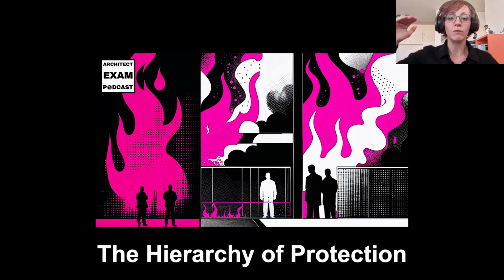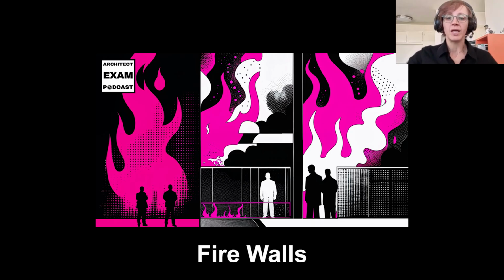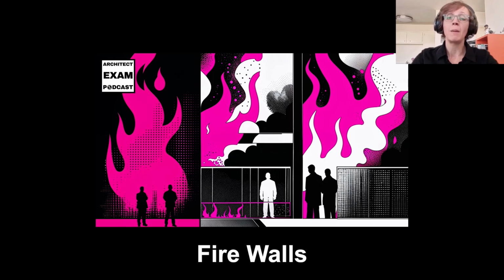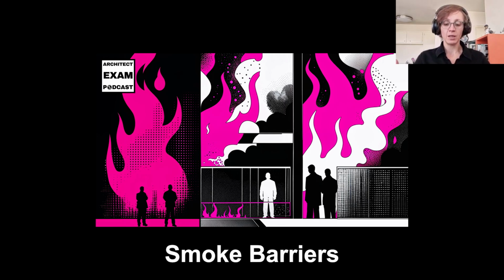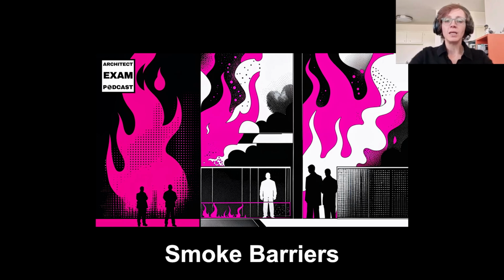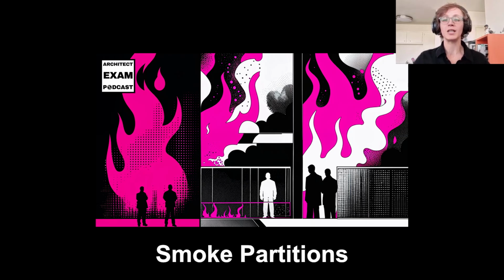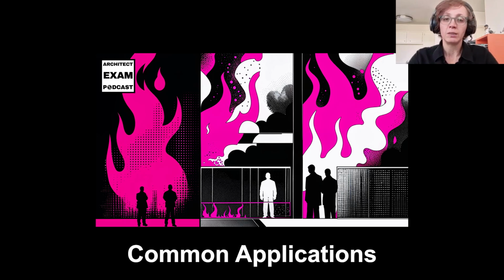Fire Wall vs Fire Barrier vs Fire Partition: Key Differences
Struggling to understand the differences between fire walls, fire barriers, and fire partitions? In this episode, we break down all five fire and smoke separation types in buildings, with clear explanations of their ratings, continuity requirements, and real-world applications. Essential knowledge for the ARE exam and professional practice!

⏱️ Chapters:
0:00 - Introduction
1:40 - Why These Separations Matter
2:52 - The Hierarchy of Protection
3:40 - Fire Walls Explained
8:01 - Fire Barriers Explained
10:25 - Fire Partitions Explained
12:29 - Smoke Barriers Explained
15:35 - Smoke Partitions Explained
17:29 - Side-by-Side Comparison
18:57 - Common Applications
20:44 - Practical Memory Tips
21:31 - Conclusion

🎯 Ready to pass the ARE and become a licensed architect? Get access to all our ARE Study Materials with the ARE 101 Membership

Want to master building codes for the ARE exam? Check out our comprehensive Building Codes 101 course with 180+ practice questions and visual guides